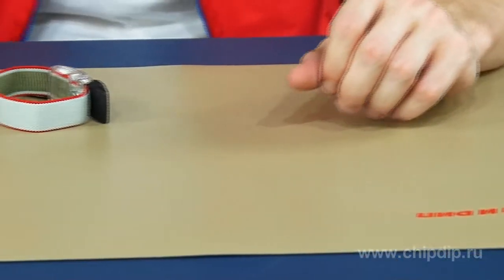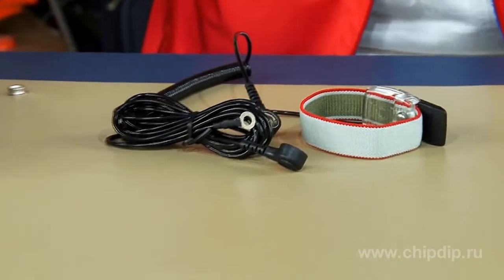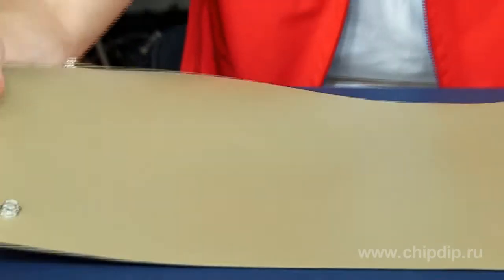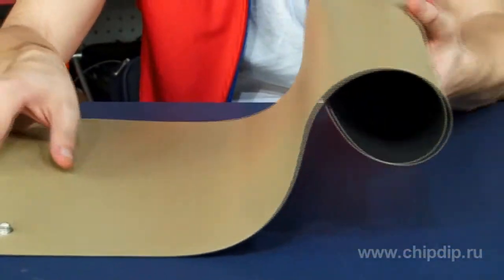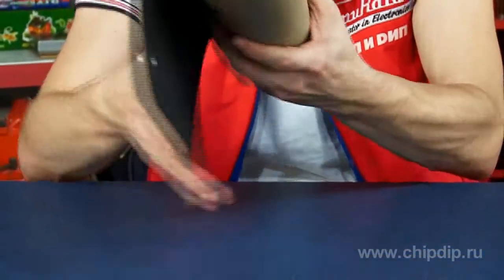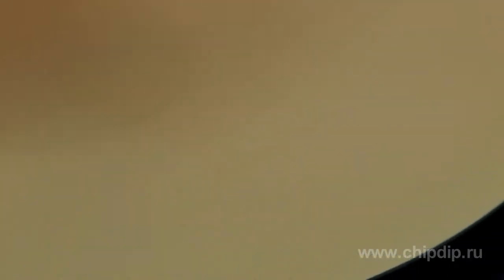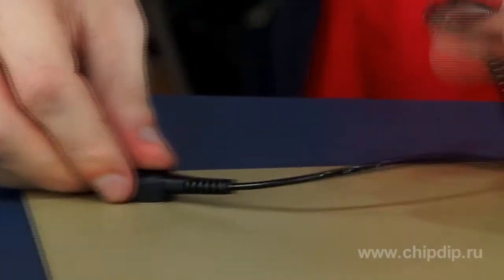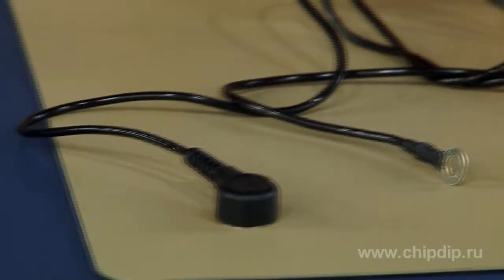Elme 157 KIT antistatic kit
Elme 157 KIT antistatic kit       Electrostatic charge is very dangerous for modern microelectronics because it causes breakdown of semiconductor devices and components. Even a simple touch of a microcircuit chip can break it down.       Naturally, all this involves additional charges to eliminate the breakdown, defects, to perform warranty repair etc. That's why it's advisable to provide the workplace with antistatic protection.       Let's look at antistatic kit by Italian brand Elme. It contains primary antistatic protection means, namely, a table-top rug, a band and earthing set. The rug is of 40х60 cm.       It has two layers and is made of soft antistatic gum by famous Italian company Pirelli. The lower layer carries and the upper layer distracts static electricity and has opaque anti-reflection cover with high thermal shock-resistance.       The rug is provided with 2 clamped connections to which earthing set is connected. 11 connects the rug to the band, 2 connects the rug to the earthing conductor.       The band is made of elastic wear-proof conductive tissue. That's why the band encompasses the skin even at low pressure that can be regulated if you change the length of the belt. A 1 mOm ballast resistor is integrated into contact snaps of joining sets. It provides security in case electric current occurs on earthing bus.       Many people don't like working with antistatic band on, they feel uncomfortable. But radioelectronics manufacture and repair experience suggests that it is necessary to provide the workplace with antistatic protection.